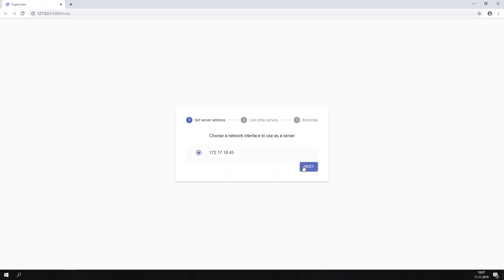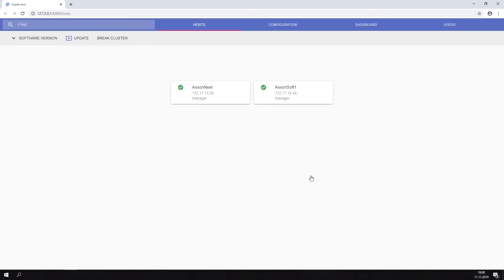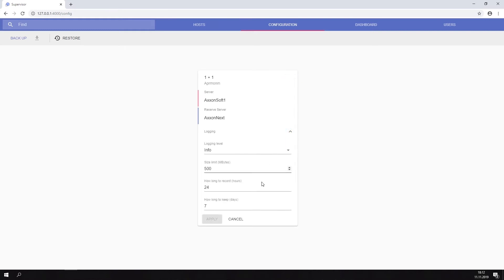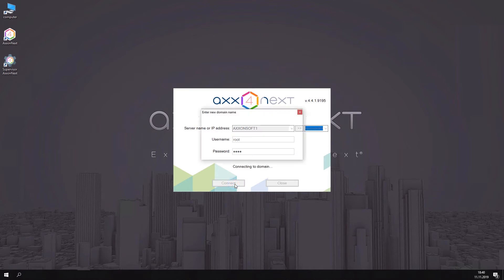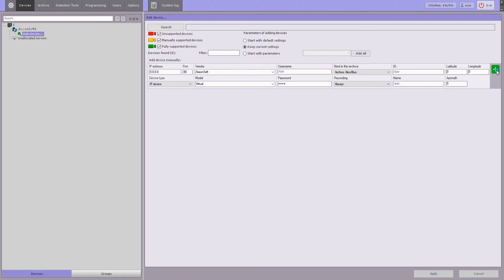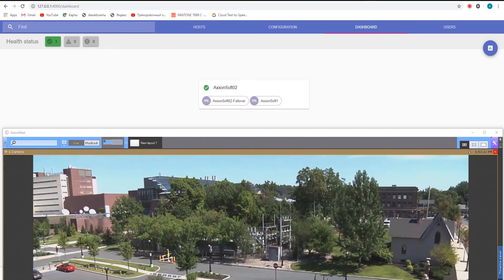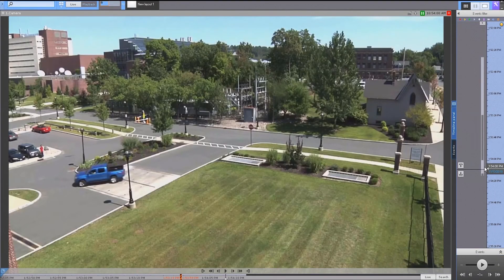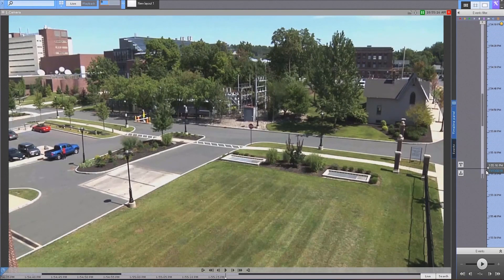Axxon Next Failover 1+1 Configuration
Distributed architecture can operate in the failover mode. If the connection with one of distributed system Servers fails, then this mode enables transfering the configuration created under the Server to a Standby Server. A Standby Server temporarily becomes a Video server and records archive in accordance with the settings of the Computer object that corresponds to a Standby Server (see Selecting the disks for video archive storage section). When the connection is restored, the configuration is restored on the main Server.

Founded in 2003, AxxonSoft is a leading developer of smart integrated security and video surveillance systems. The company's portfolio for the Safety & Security market boasts over 150,000 projects with 2.5 million cameras installed. AxxonSoft has more than 5,800 certified partners in 100+ countries, which perform over 1,500 installations every month. With 46 offices around the world and international call center, the company provides its partners with fast response times and exceptional support in every corner of the globe.